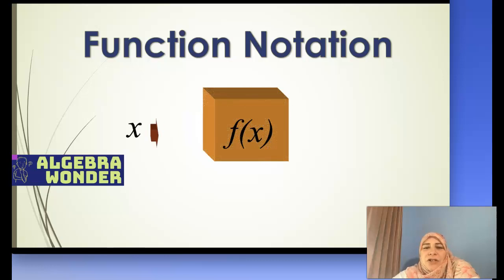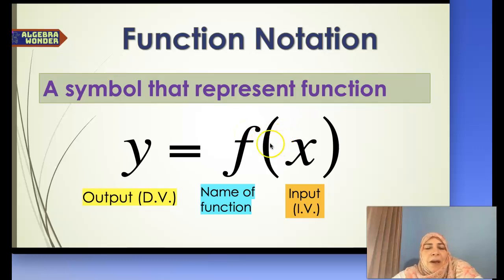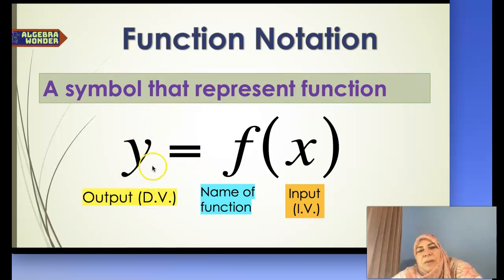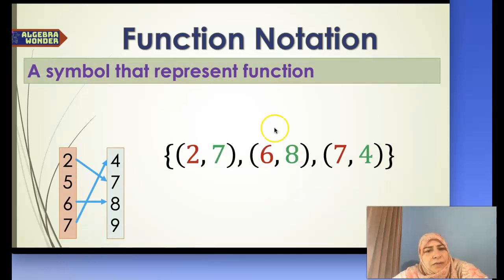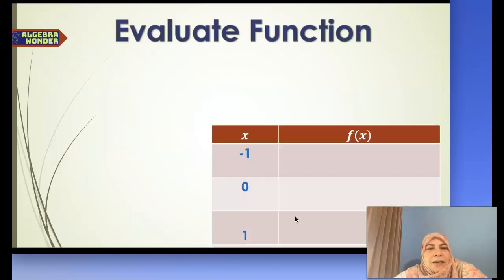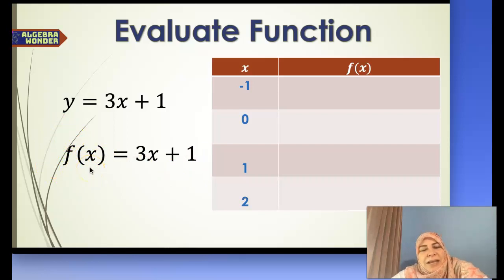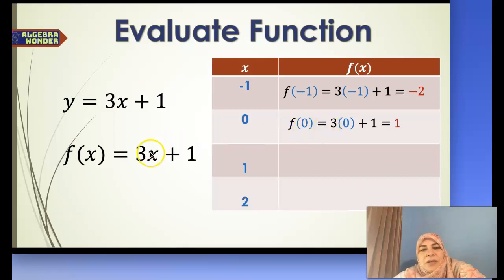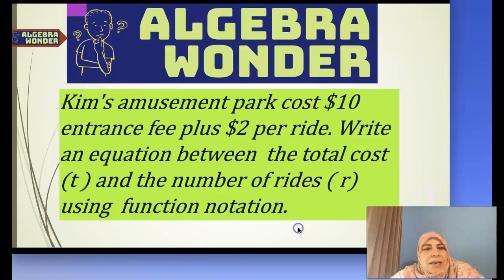Function Notation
Function Notation Definition